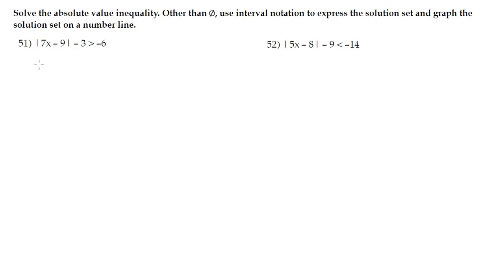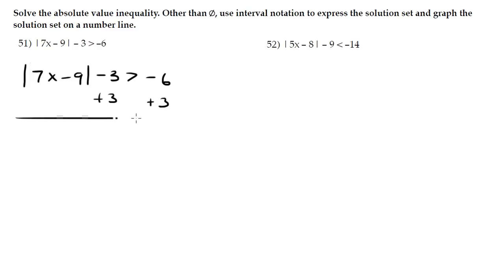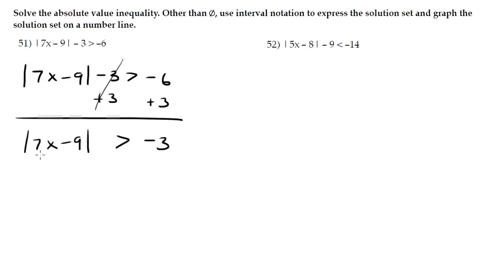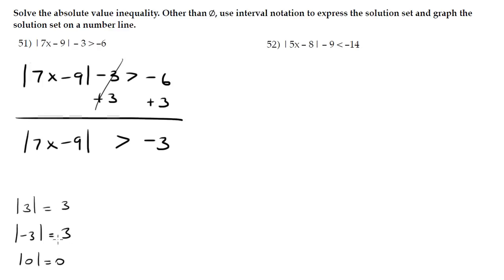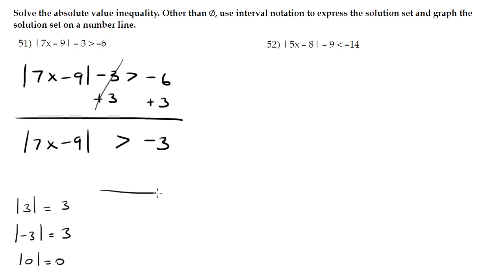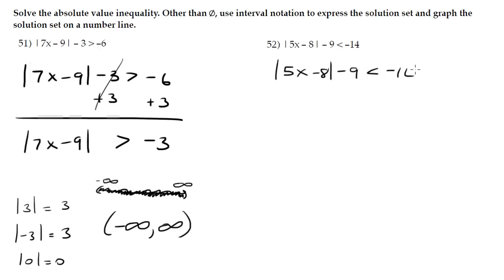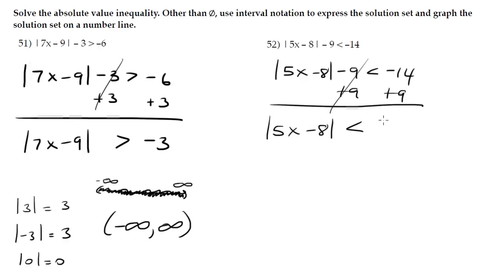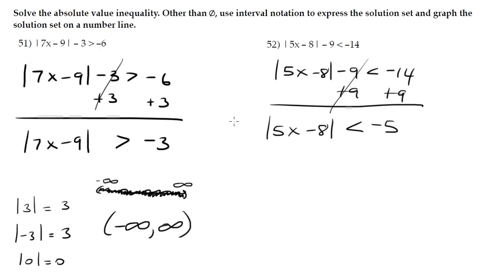51 & 52 ~ Final Exam Review